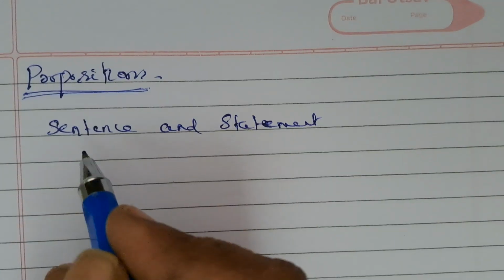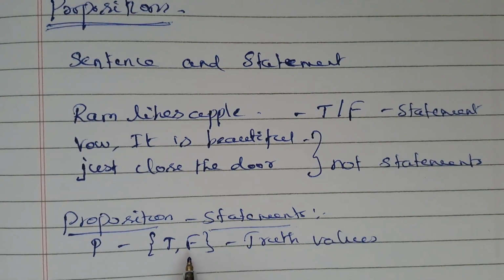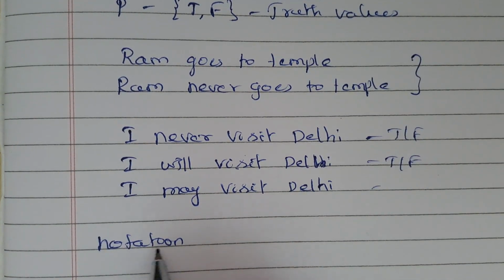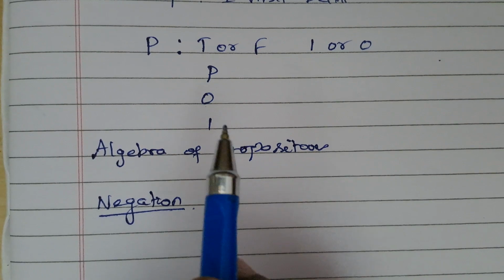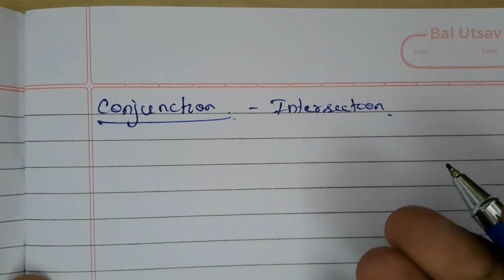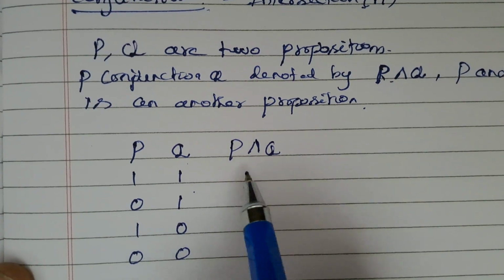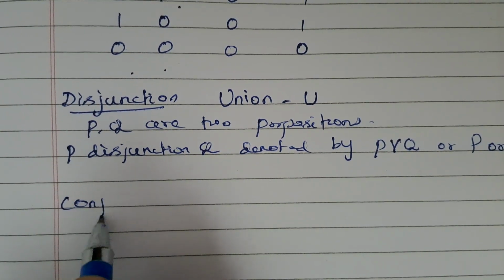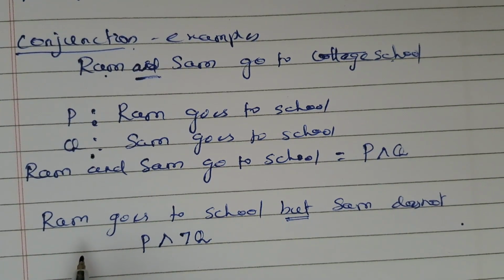Discrete Mathematics - Session 1